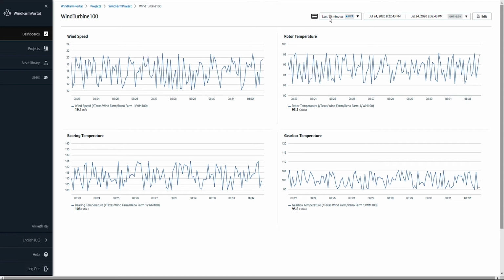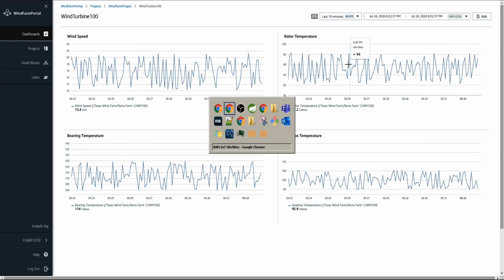IoT Sitewise - Implementation for WindFarm Project - PROLIM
With IoT Sitewise, we can seamlessly connect Industrial Machines & PLC’s to AWS Cloud for Real-time monitoring of various Attributes of the Industrial Assets. We can create virtual representation of Industrial Machines in the Form of Models. Dashboards can be generated quickly to provide a clear view of the Health of the Assets so maintenance can be planned and executed efficiently.

In the example of WindFarm project, the dashboard displays real-time data from a Wind Turbine like Wind Speed, Gear Box Temperature, Bearing Temperature and Rotor Temperature.

The Time-series Live chart is generated for each Parameter and the time duration can also be customized to view historical data from the Wind Turbine.

Incoming data can be transformed by applying formulas and filters.